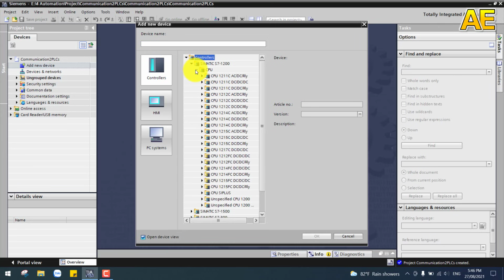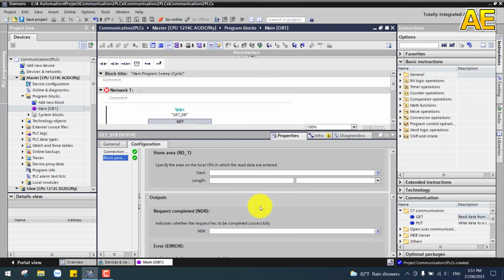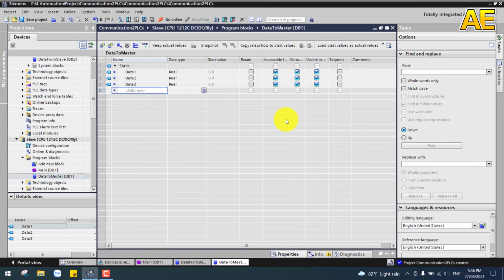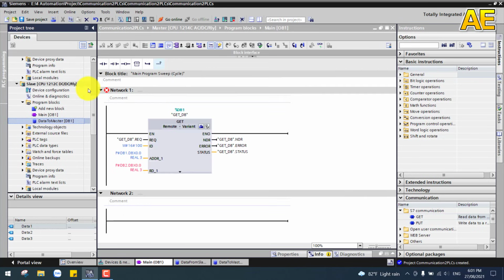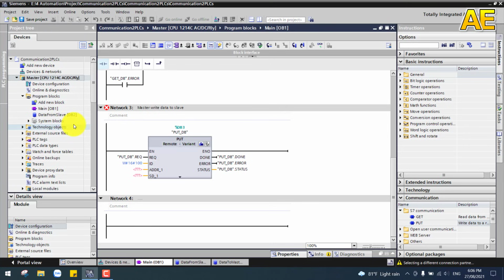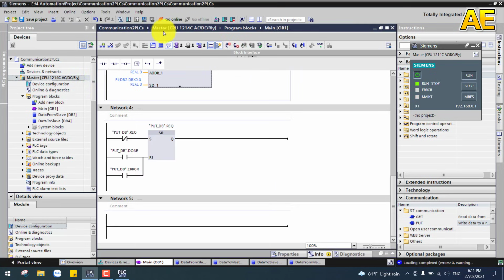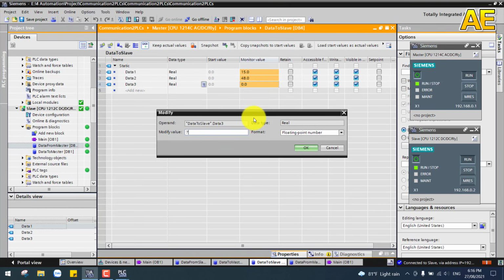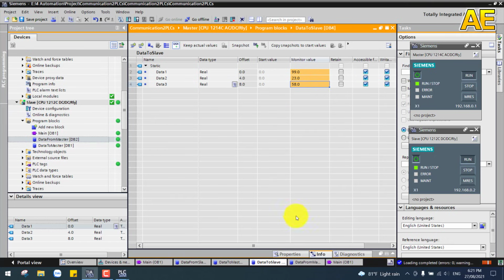TIA Portal: Communication Between 2 PLCs S7-1200 Via Ethernet Using GET And PUT Instruction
In this video, I show how to program for communication between 2 PLC S7 1200 via Ethernet using GET and PUT instruction.